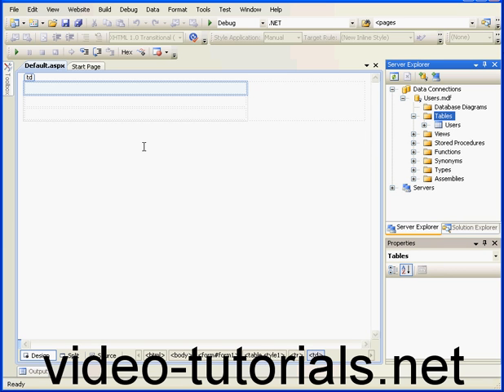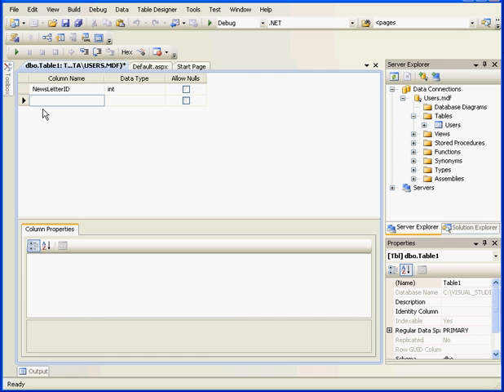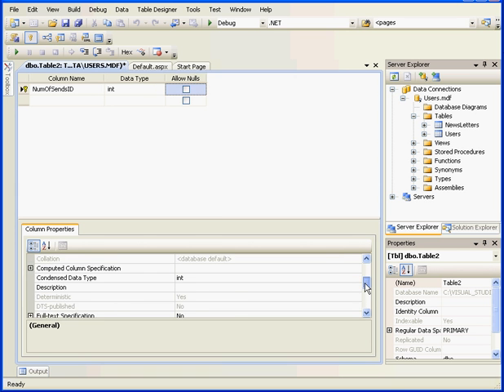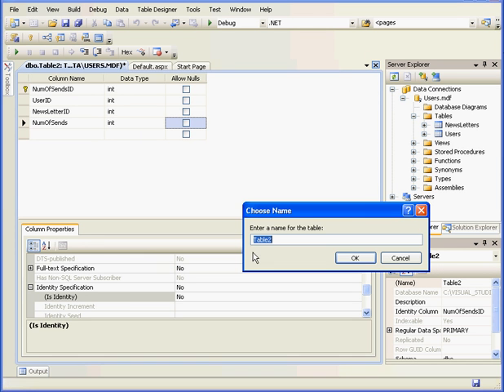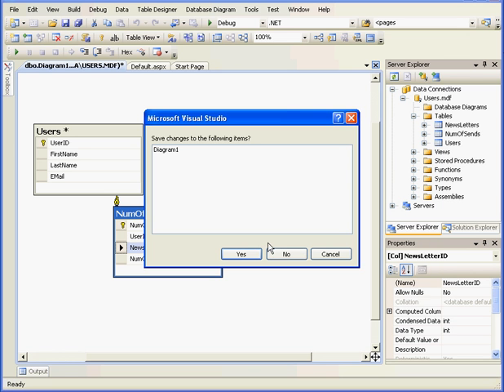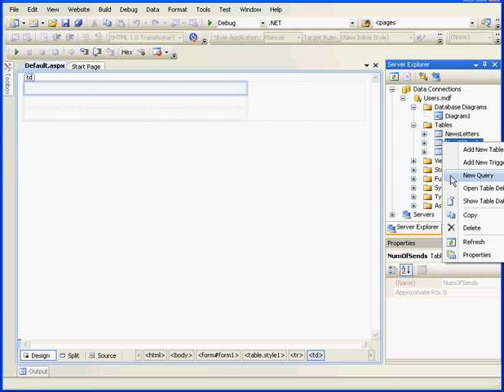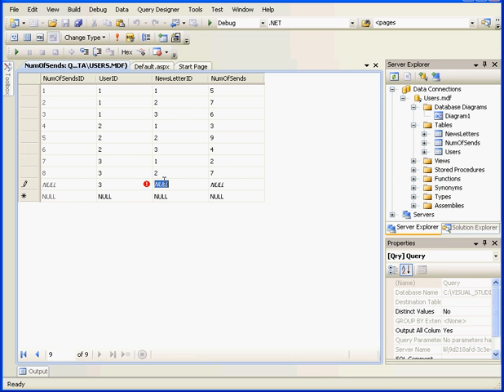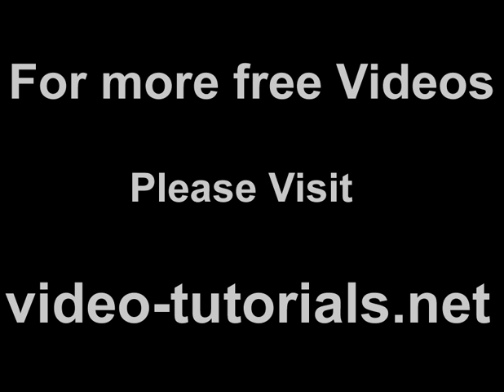Visual Basic tutoria: Relational DataBase Part1/2